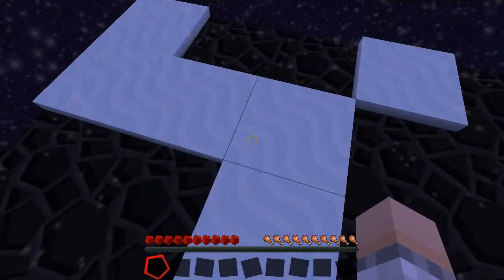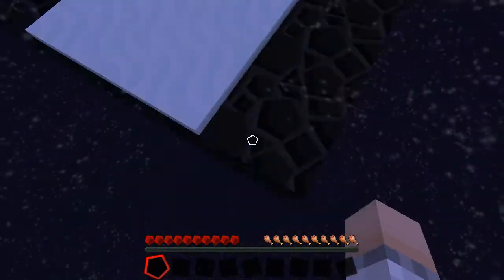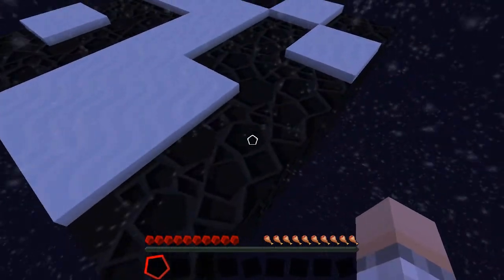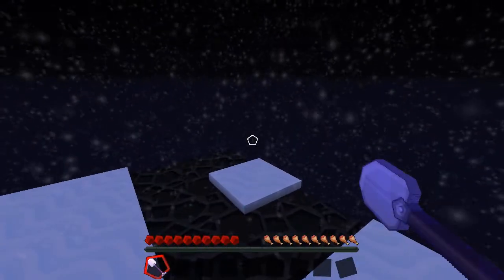MINECRAFT: SNOW CHALLENGE - Mr. Shovel! *NEW SERIES* [EP01 Survival Let's Play]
Minecraft: Snow challenge - Stuck on bedrock with Mr. Shovel, my goal is to collect snow and slowly spread outwards towards floating islands to expand my inventory and survive.

SOCIAL MEDIA - Follow me for live updates and all that good stuff! :D

Map challenges:
Don't lose Mr. Shovel
Build a bridge to 1 mini island
Build bridges to 2 mini islands
Build bridges to 3 mini islands
Build bridges to 4 mini islands
Build a cobblestone generator
Build a tree farm
Build a melon farm
Build a pumpkin farm
Create a snow farm
Build a Nether portal
Build bridges to 5 mini islands
Build bridges to 6 mini islands
Build bridges to 7 mini islands
Build bridges to 8 mini islands
Make an infinite water source
Build a mushroom farm
Build a sugar cane farm
Enchant 10 items past level 10
Get to The End
Build bridges to 9 mini islands
Build bridges to 10 mini islands
Build bridges to 11 mini islands
Build bridges to 12 mini islands
Brew 10 helpful potions potions
Brew 10 unhelpful potions
Get back to the Overworld
Don't fall off the edge once
Acquire 64 melon blocks and make a melon house
Craft 8 gold blocks
Get all the items in the end without putting down 1 torch or playing on peaceful

Map Creator: KooalaBear123